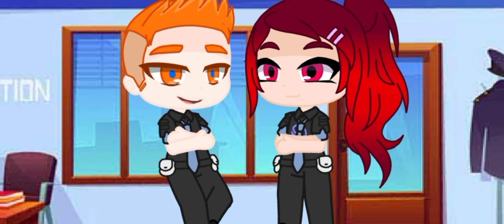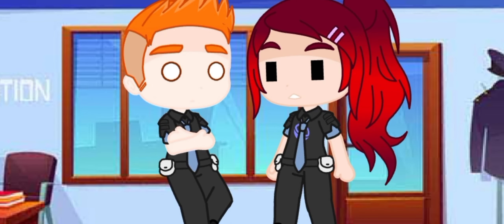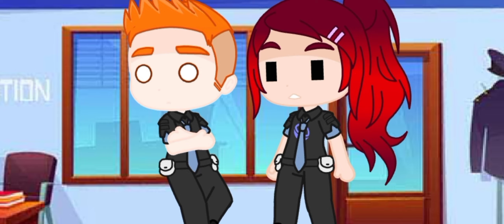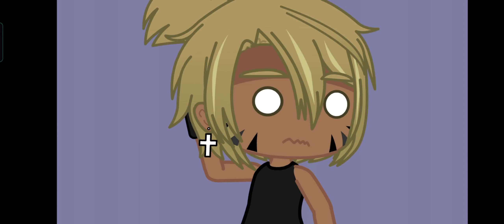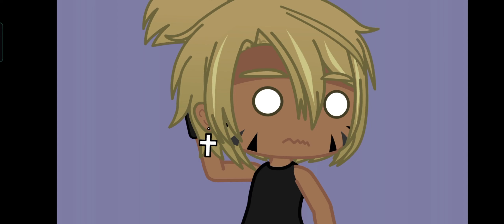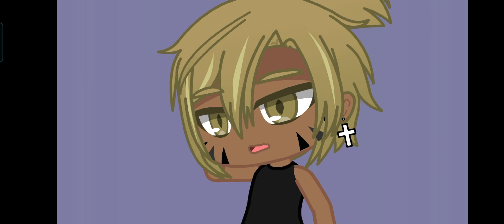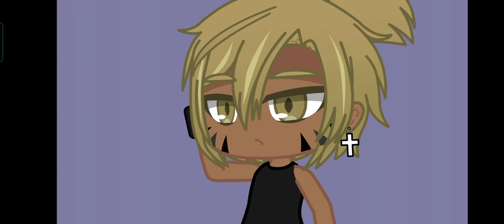WHOLE WHEAT BREAD || Gacha club